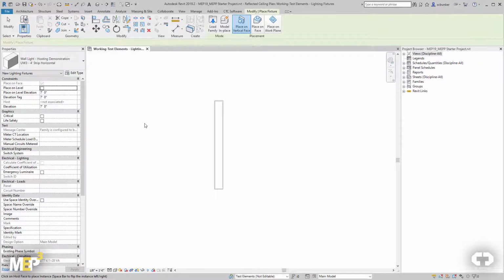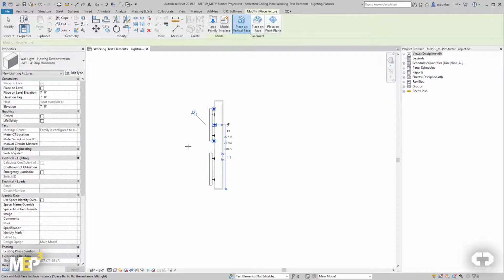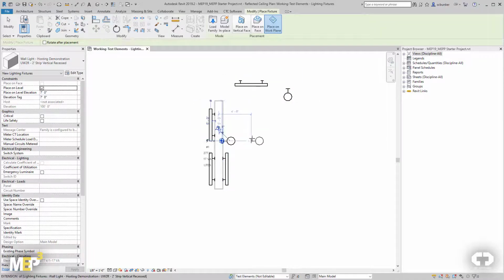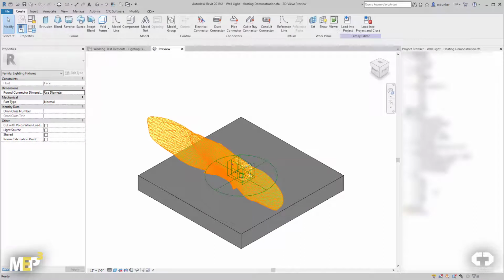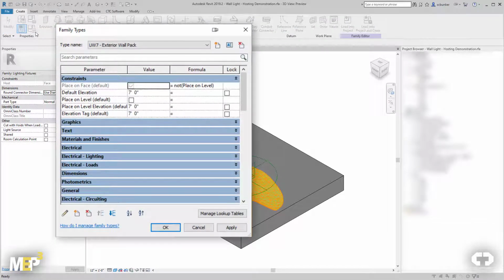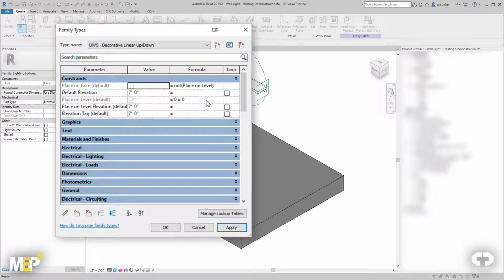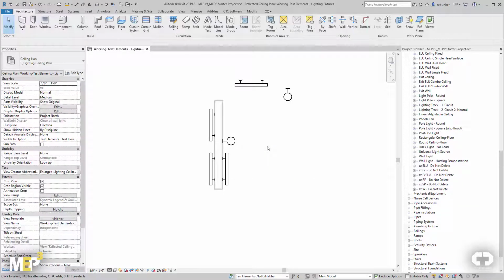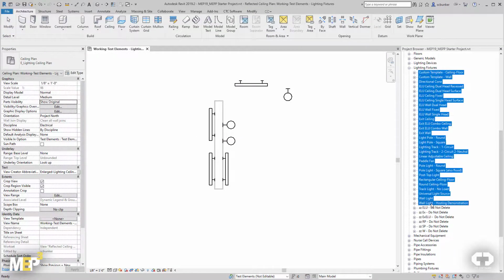Universal Fixture Content: Change Default Hosting